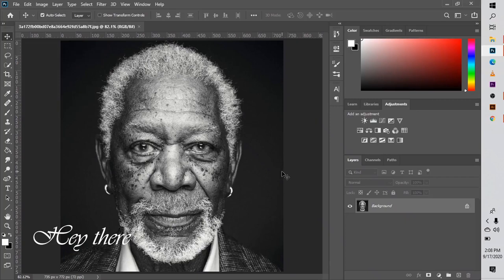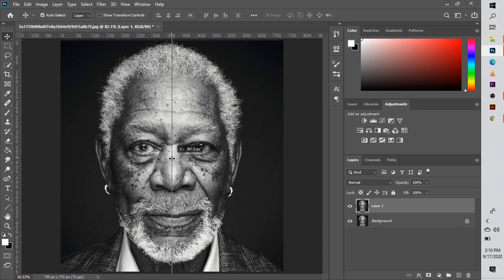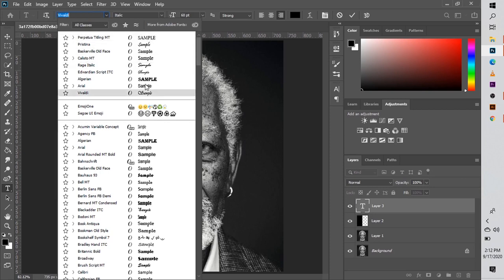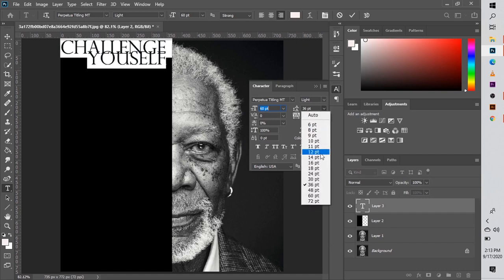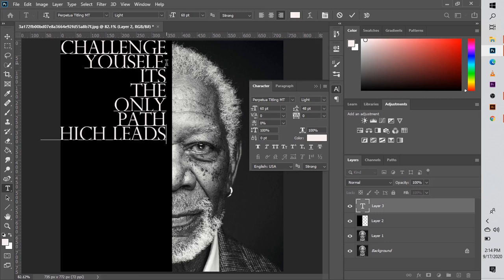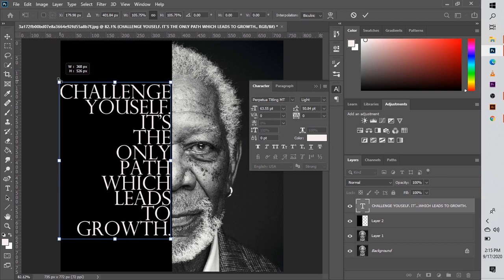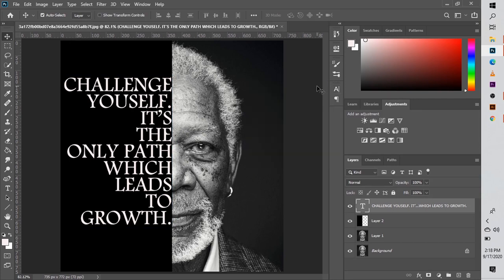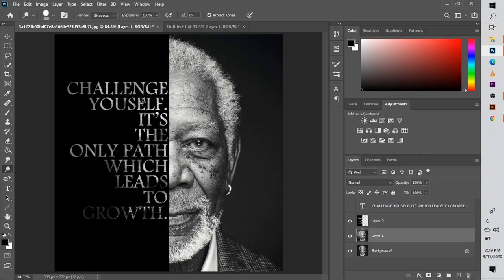Photoshop tutorial; Creating a face text Ft Morgan Freeman.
Showing you how to create a powerful half-face typography the easiest way possible.